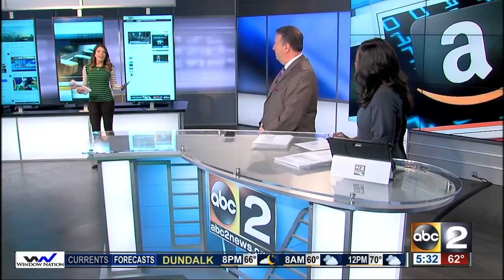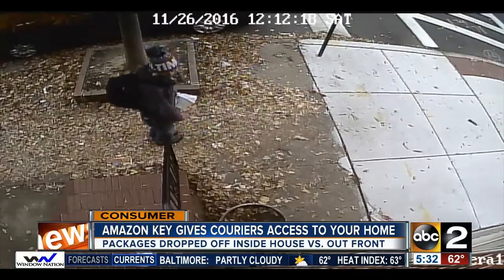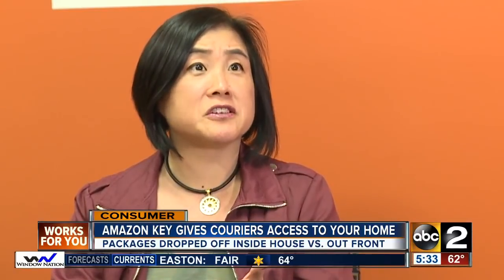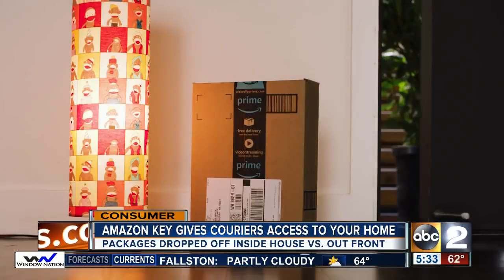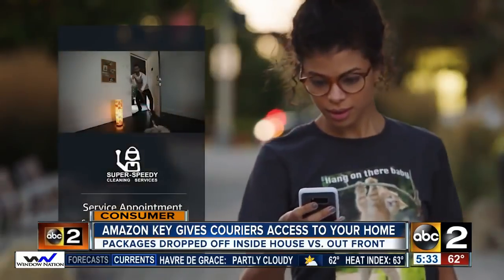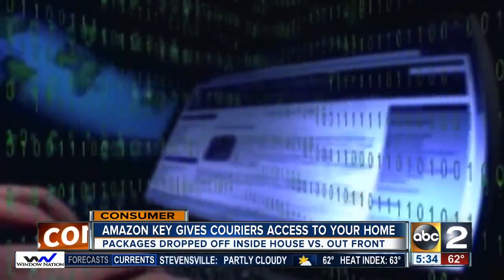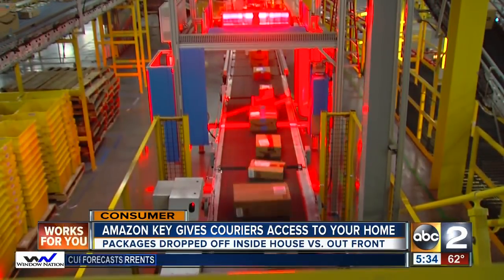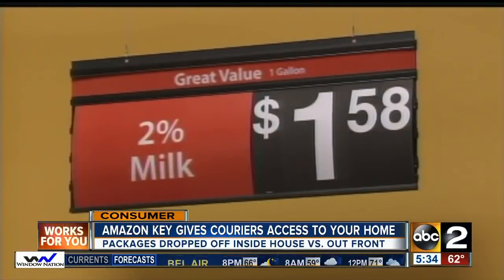Amazon Key unlocks your door to delivery drivers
Amazon is offering a new level of customer service. Instead of delivery drivers bringing packages to your door, they're actually opening your front door and placing the package inside, all while you're not home. The new service is called Amazon Key and it's only available to Prime customers.